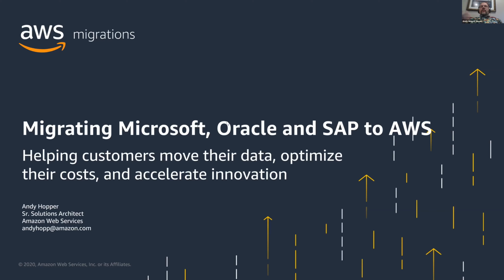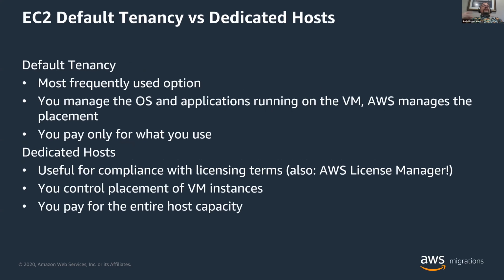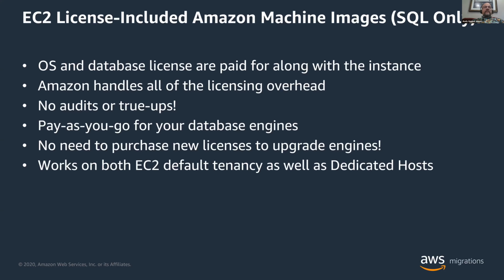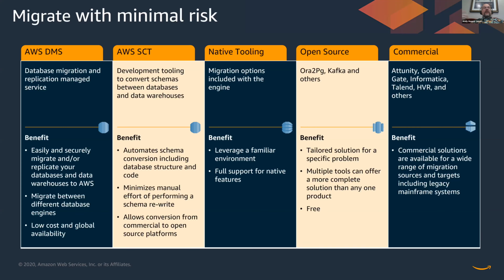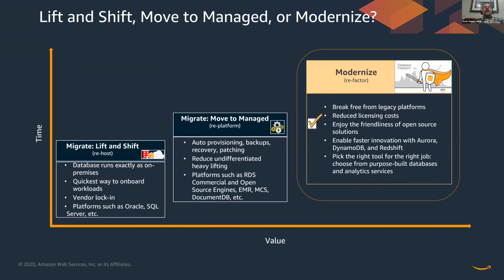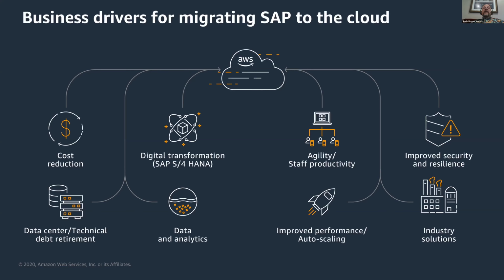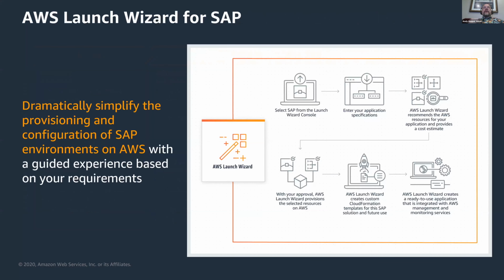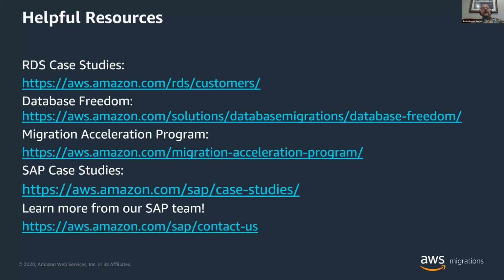Running or Migrating Microsoft, Oracle and SAP Workloads on AWS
Amazon Web Services (AWS) helps you build, deploy, scale, and manage Microsoft applications quickly, easily, more securely and more cost-effectively. AWS offers a broad set of global compute, database, application, and deployment services that use Microsoft technologies or are designed to work with Microsoft technologies. These services help organizations move faster, lower IT costs, and scale applications.

The largest enterprises and hottest start-ups trust these services to power a variety of workloads including web and mobile applications, data processing and warehousing, and many others. Here are two examples:

SQL Server solutions: Amazon Web Services offers you the flexibility to run Microsoft SQL Server for as much or as little time as you need. You can select from a number of versions and editions, as well as choose between running it on Amazon Elastic Compute Cloud (Amazon EC2) or Amazon Relational Database Service (Amazon RDS).

.NET solutions: Amazon Web Services (AWS) is a great platform for running Windows workloads, and offers several options for deploying and managing both off-the-shelf and custom applications.

Amazon Web Services (AWS) also supports Oracle databases and applications, offering businesses solutions for migrating, deploying, and managing their Oracle workloads on AWS. Customers can launch entire enterprise software stacks from Oracle on AWS, and they can build enterprise-grade Oracle applications using database and middleware software from Oracle.